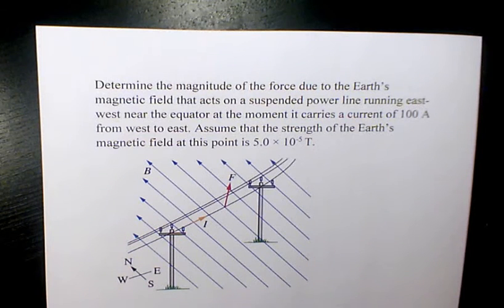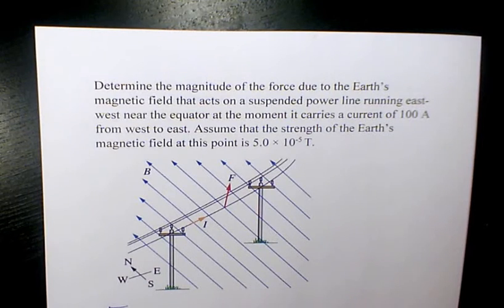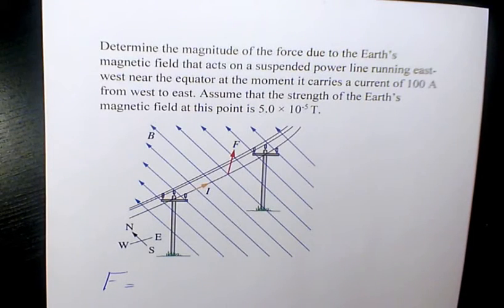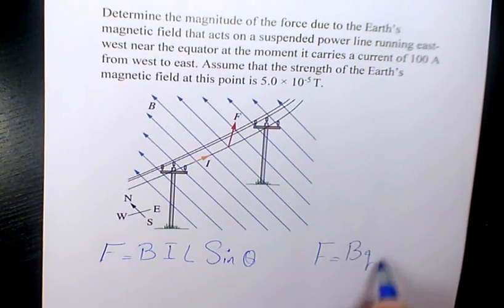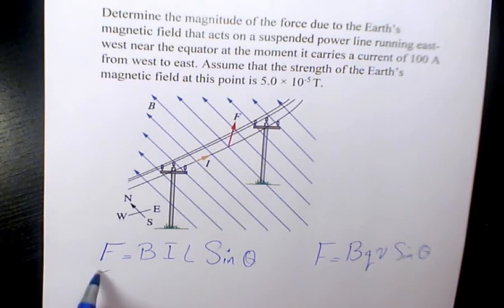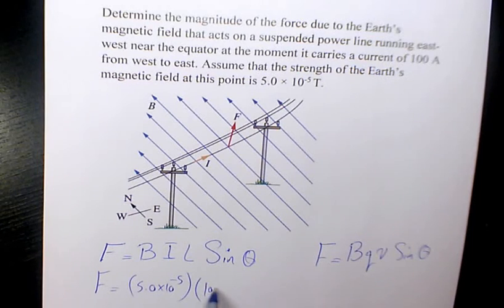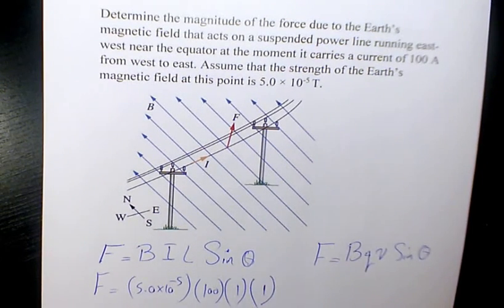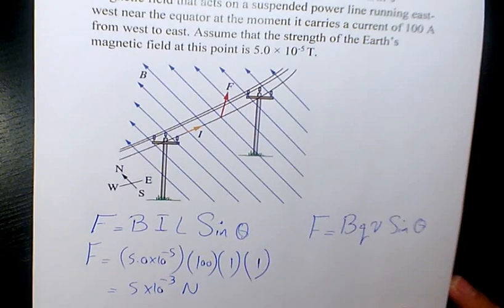How to Find Magnitude of Magnetic Force, part 18, Magnetism